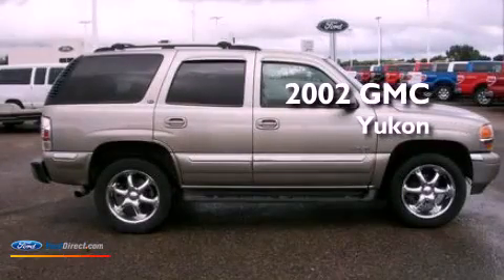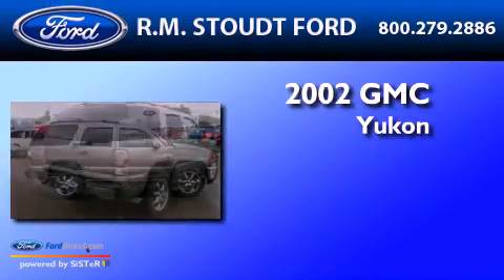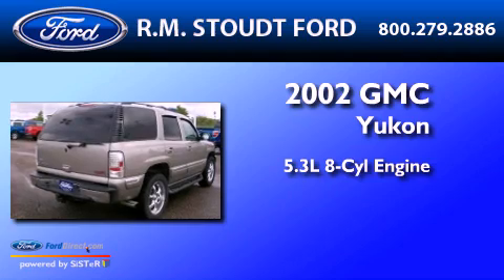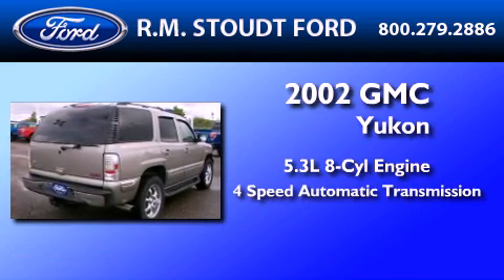2002 GMC YUKON Jamestown ND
Year : 2002
 Make : GMC
 Model : YUKON
 Engine : 5.3L V8 16V MPFI OHV FLEXIBLE FUEL
 Trans . : 4-SPEED AUTOMATIC
 Exterior : TAN
 Miles : 137,000

 Stock : 99062

 800 23rd. Street SW